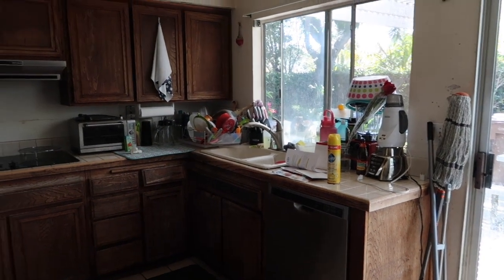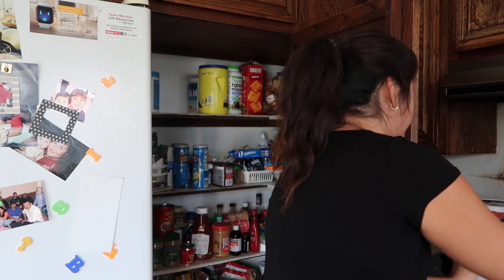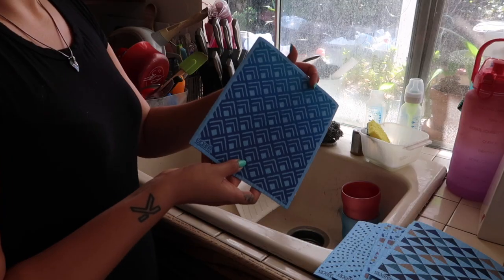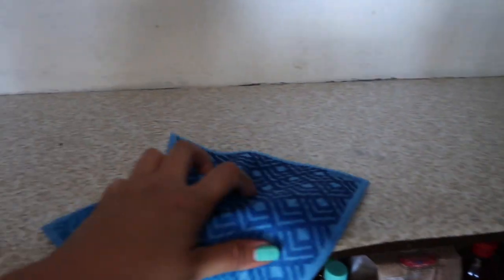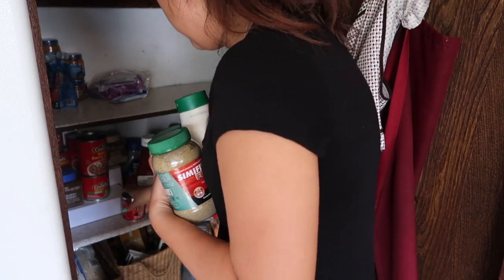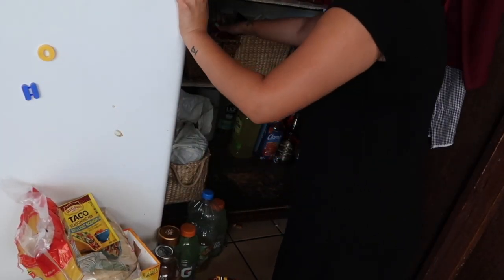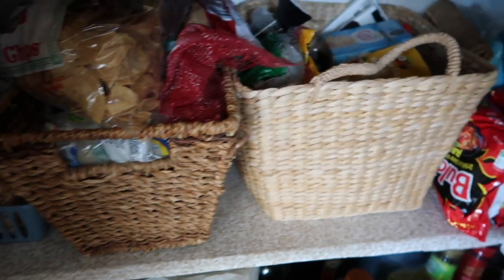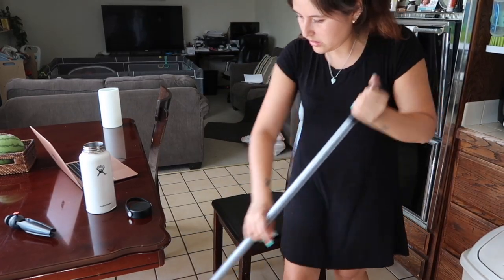CLEAN & ORGANIZE PARENTS KITCHEN WITH ME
Clean and organize my parents kitchen with me in today's video. Although the kitchen was recently decluttered, I am going through it to clean and organize it so it looks tidier. I also share a couple tips to make your pantry look less cluttered.

How to Declutter Your Home: A Simple Guide to a Clutter Free Life E-Book

🌻 PRODUCTS MENTIONED:
Epare Dishcloth

⇨ Earn Cash Back: (Cash back from all your favorite stores with discounts and get $10 FREE using this link)

About:

I'm Mariela, my goal is to help you simplify your life with less so you can focus on what matters.